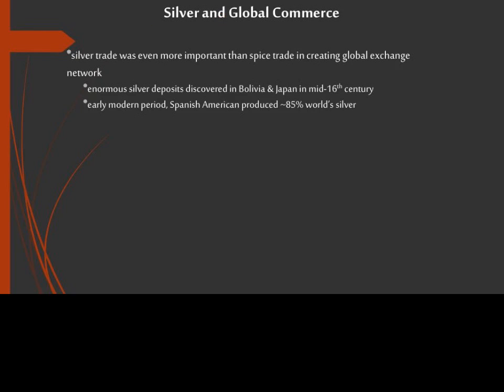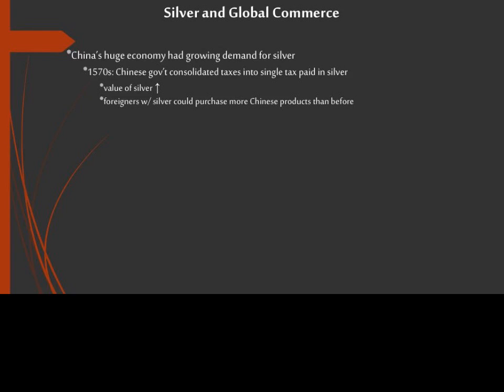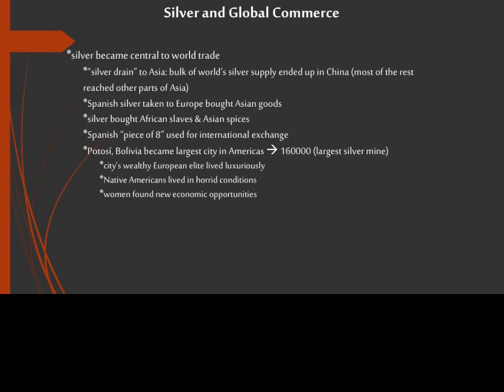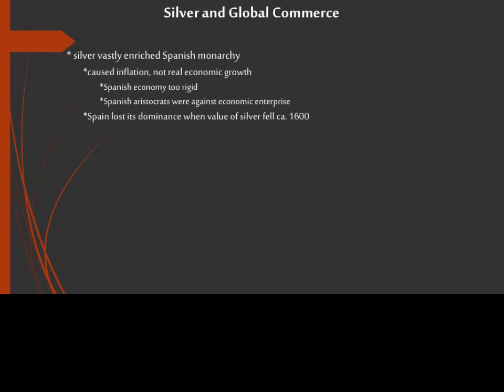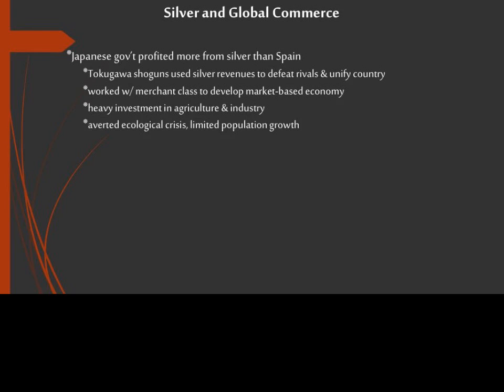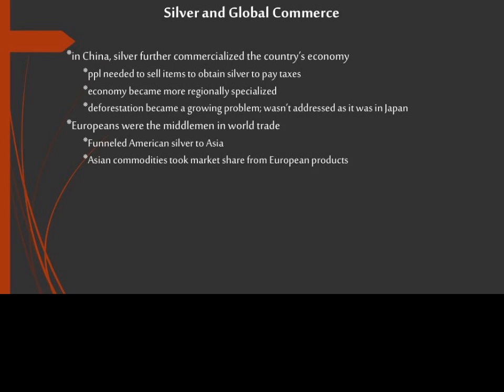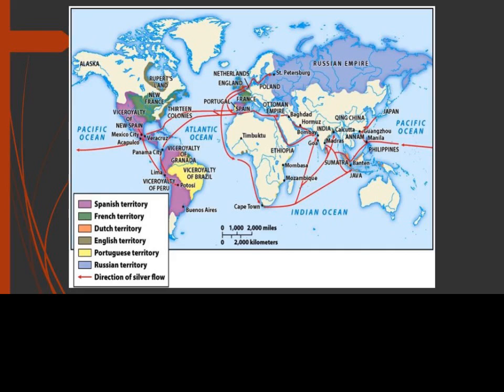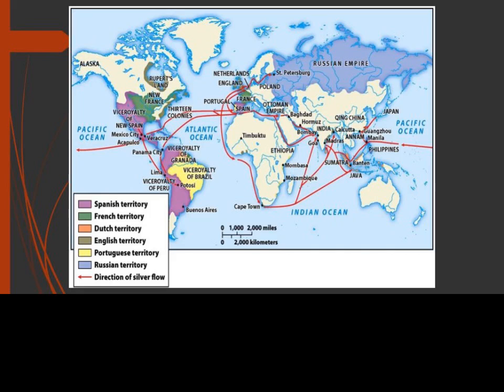Chapter 14 Section 2: Silver and Global Commerce